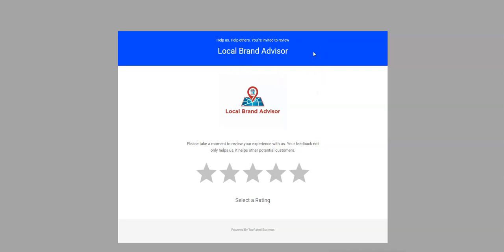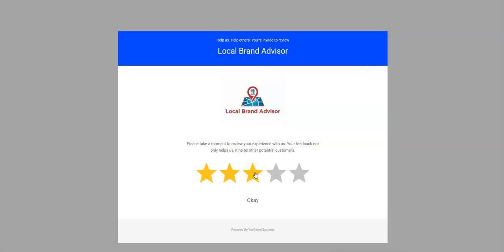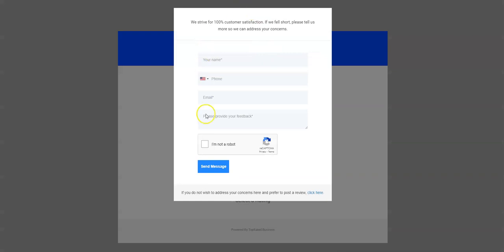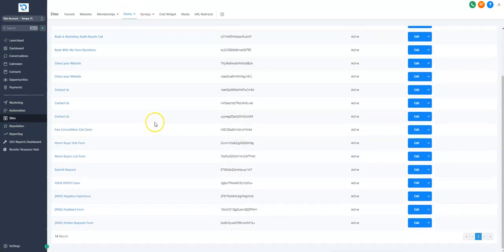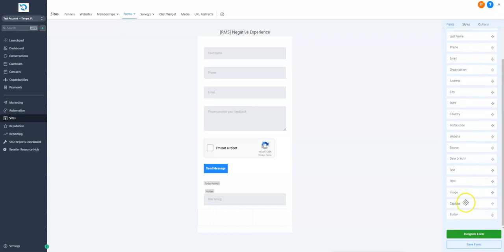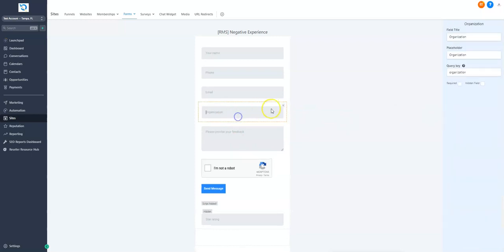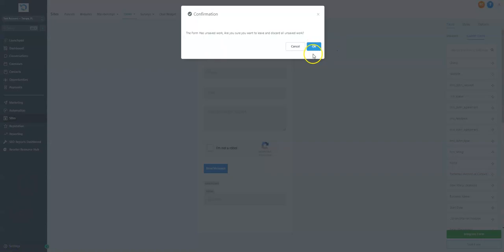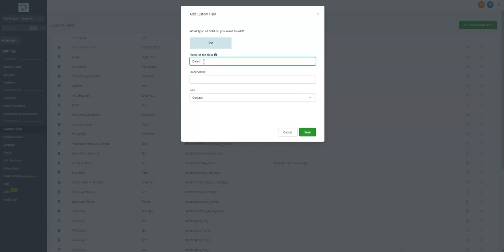How to Edit the Negative Feedback Form in GoHighLevel